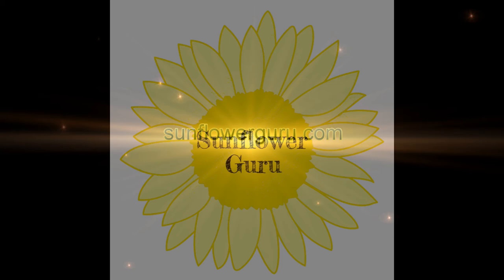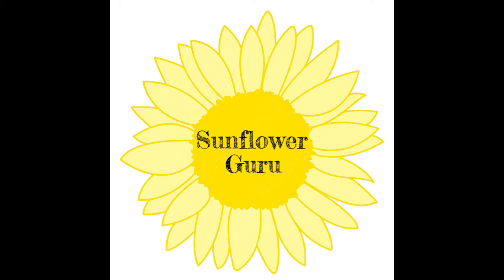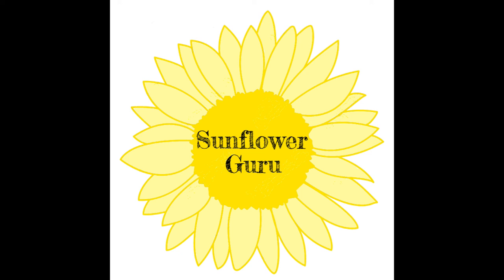Veritable healing of Douglas Fir, the Coniferous Evergreen Tree!!!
We are discussing the coniferous tree Douglas Fir, (conifers have pine cones) and going into the depths of what this tree really is.  Discovering medicinal uses and chemical constituents that make Douglas Fir so beautifully healing, cosmetic uses, internal teas, aromatherapy, history,  and how we can incorporate this cleansing tree into our daily lives.
If you're a skin care fenatic this will be an amazing oil and hydrasol to incorporate into our daily skin care routines (I specifically use the hydrasol on my face daily.)
There is a lot of ground to cover through out this episode. If there are sections of the podcast that don't connect to you feel free to skip ahead to the next subject and listen on, there's a deluge of information to be utilize herein.
My goal is to expand knowledge through research, present different perspectives, and encourage open minds.

Any help is warmly appreciated!